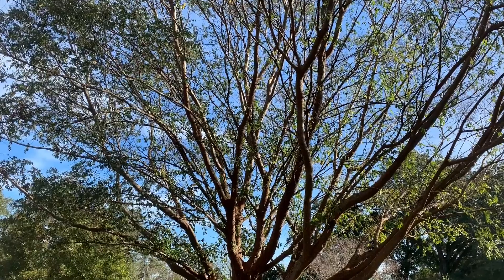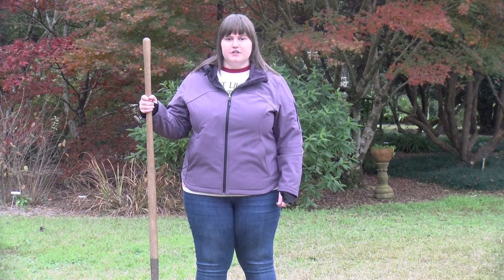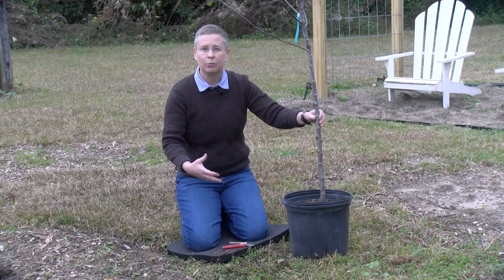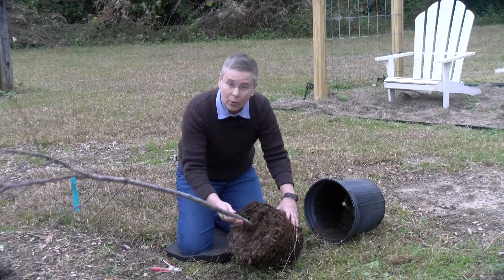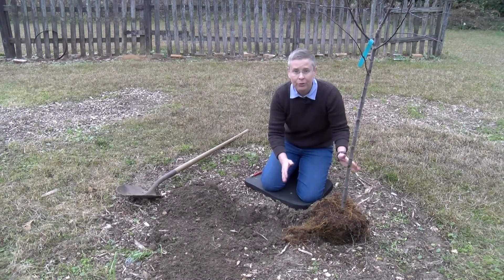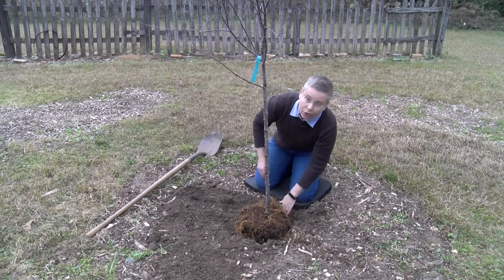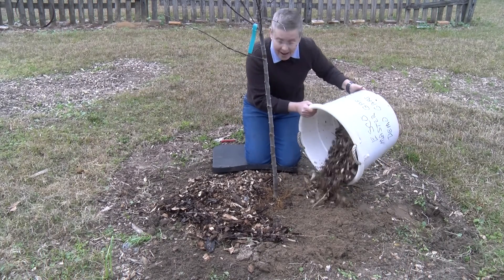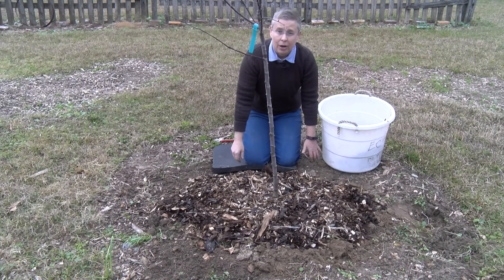Tree Planting Basics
Learn how to plant your tree using University of Florida recommendations to ensure a healthy start.